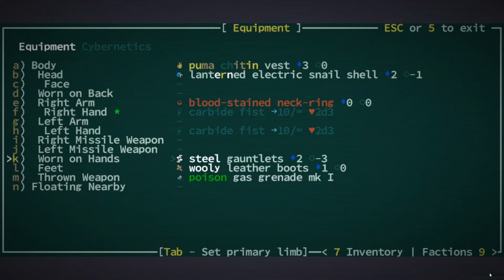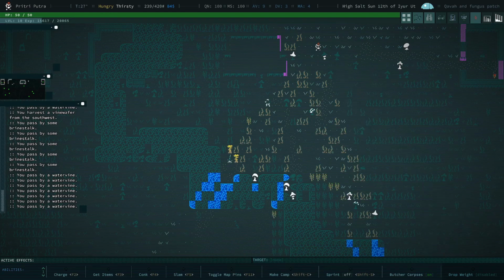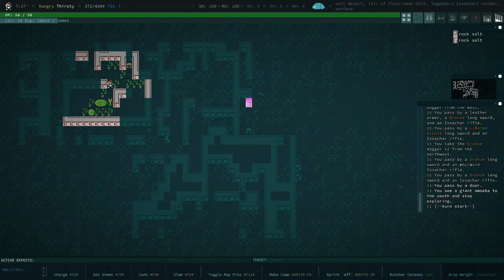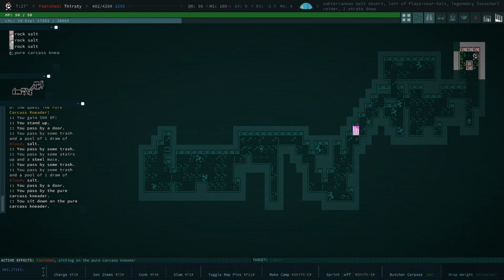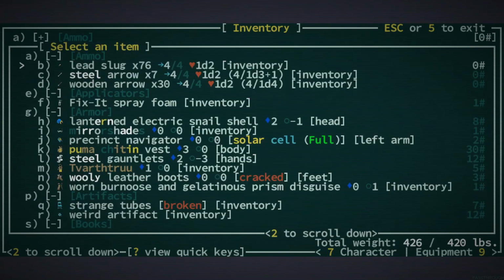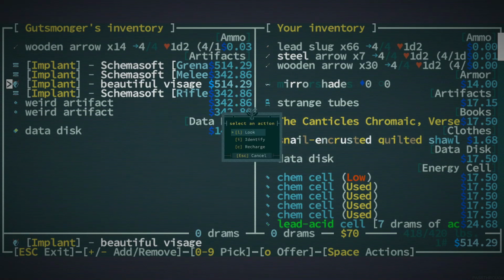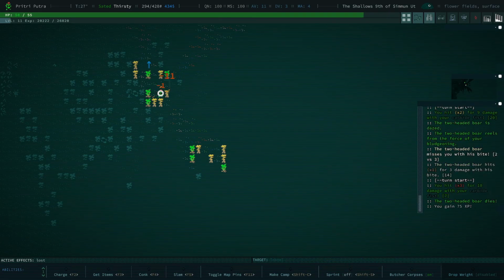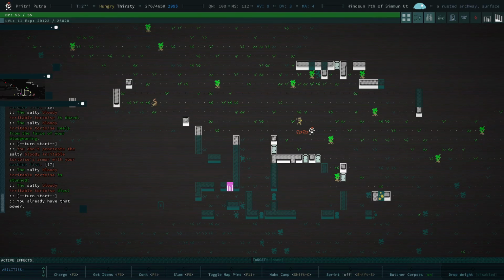Caves of Qud - Season 4 - Pretri Putrus - 03 - Divergence